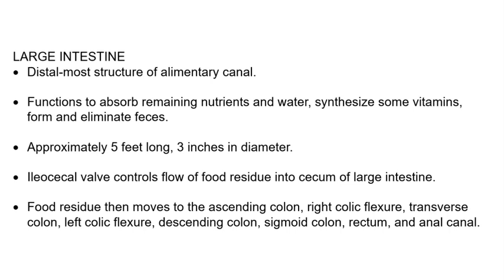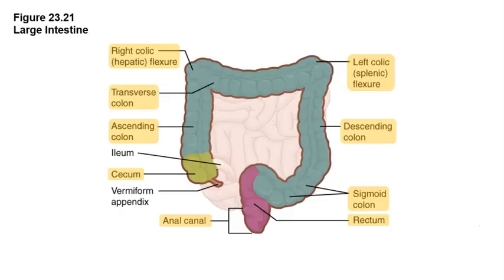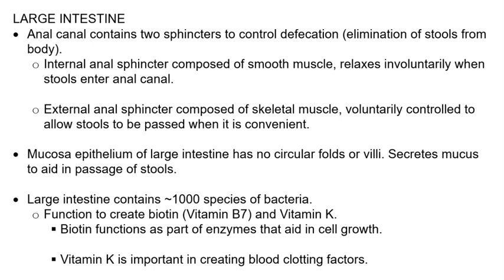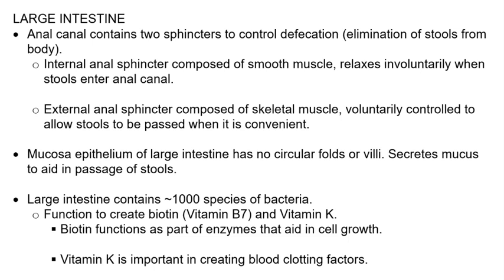BIO 169 Module 5 - The Large Intestine